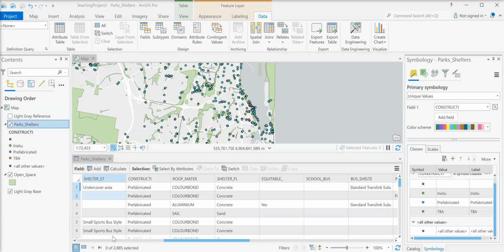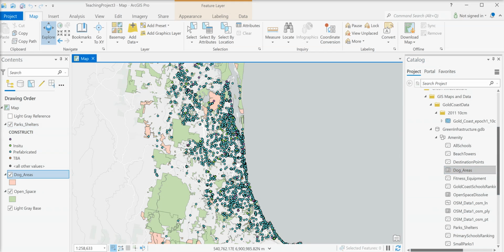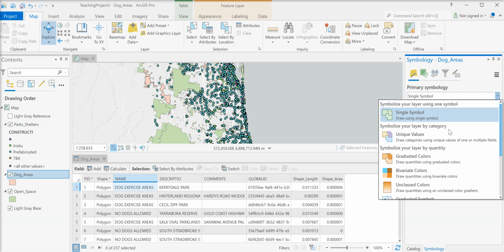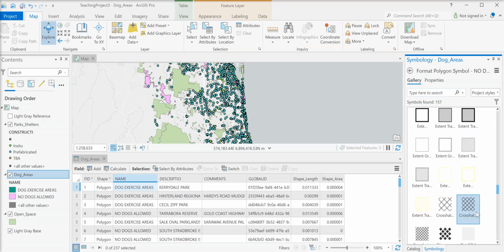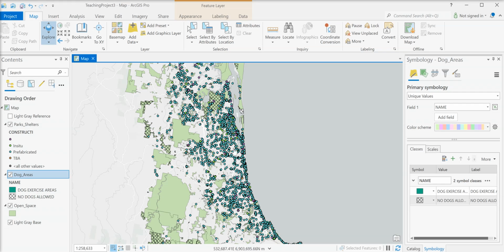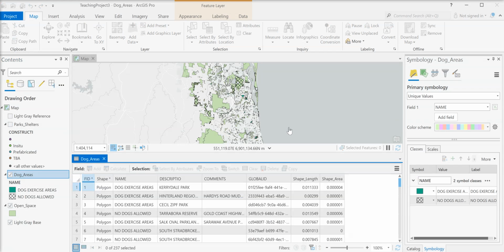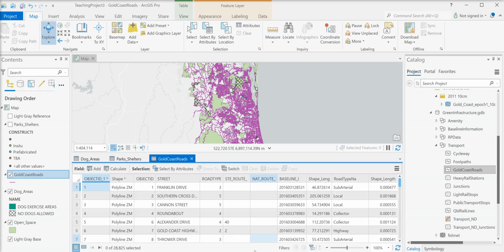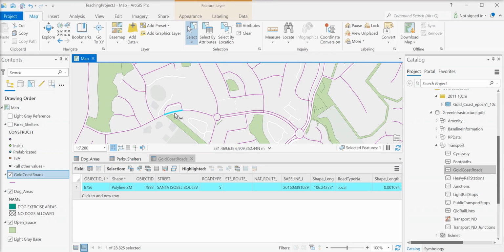1. Introduction to ArcGIS Pro. 1.5 More Attribute Tables